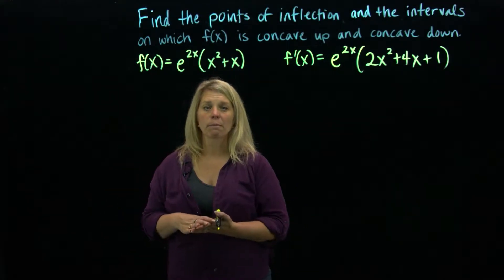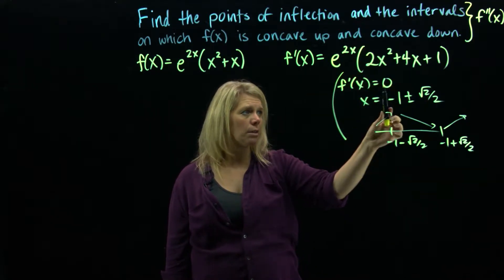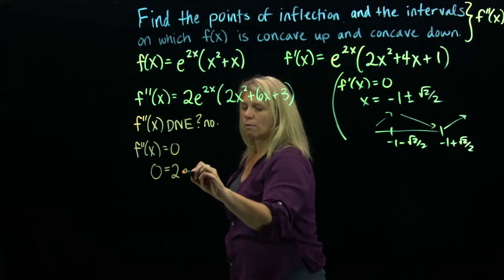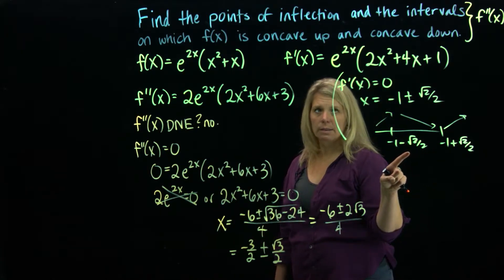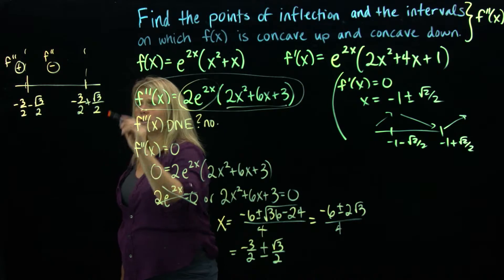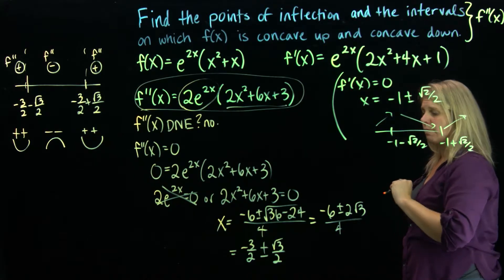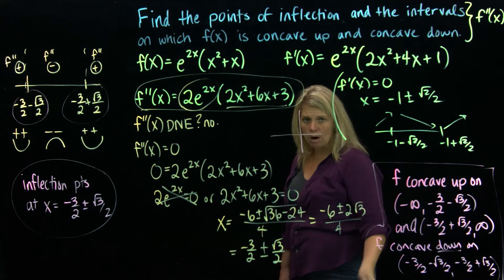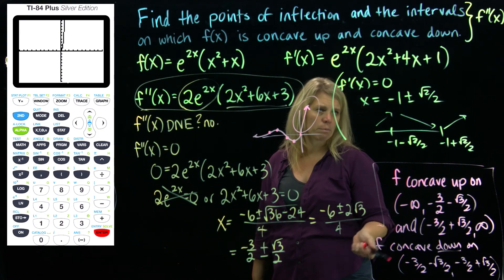Concavity and Inflection Points Example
Example of concavity and inflection points.